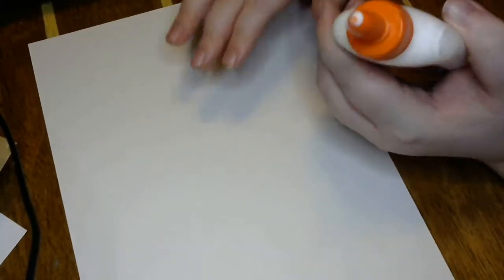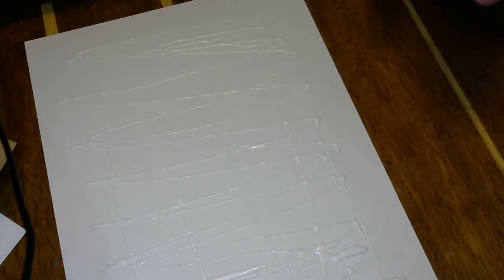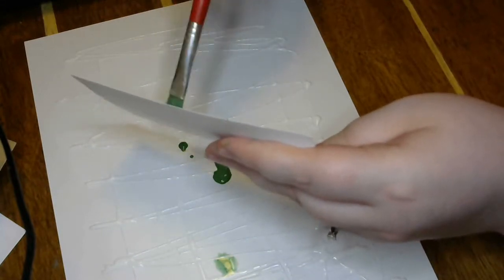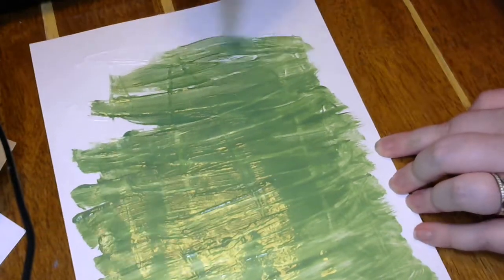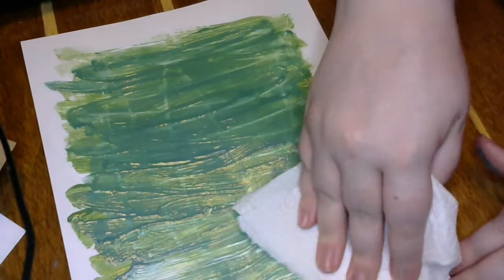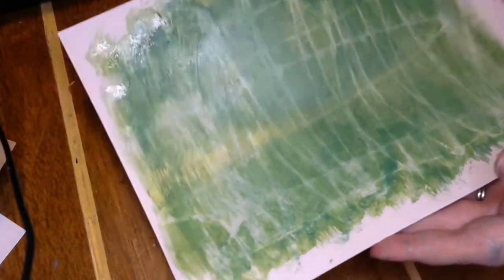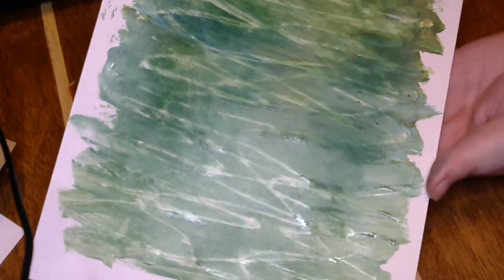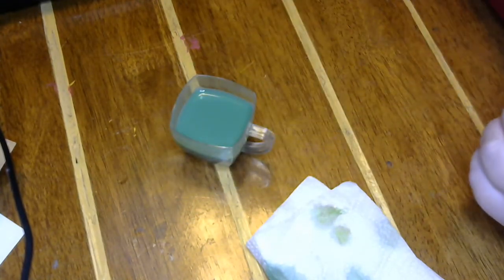Faux Marbled Paper Without Shaving Cream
Let's use some glue and paint and marble some paper to be used on a project later!